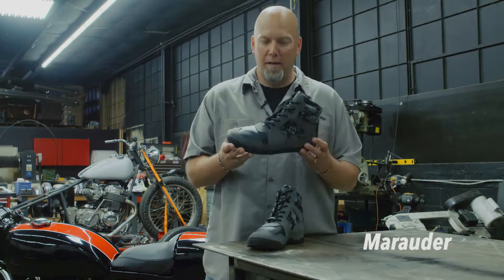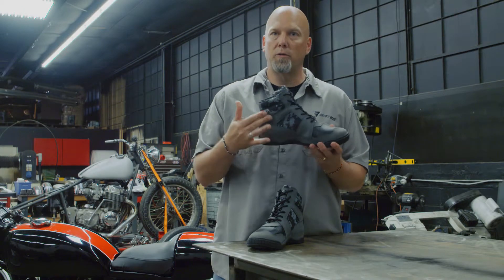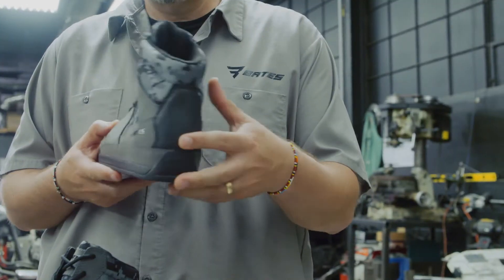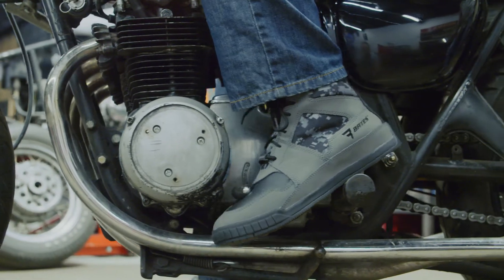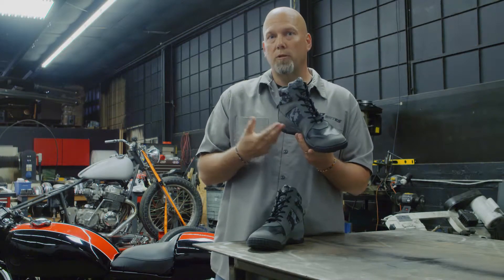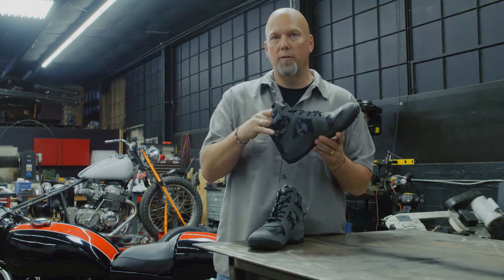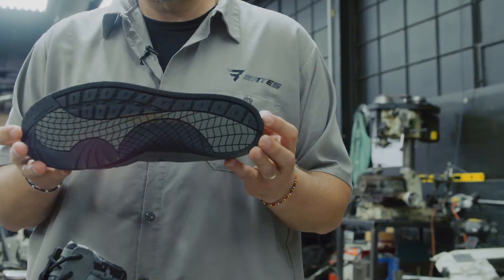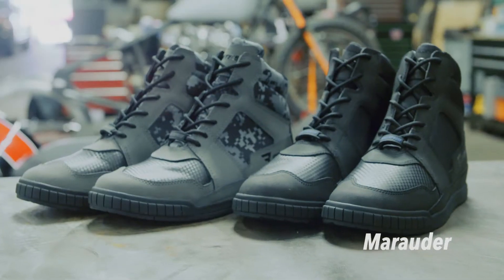Marauder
Ride in style with the Marauder boot. The Marauder features an aggressive urban style, while still incorporating protective elements inportant to riders. This boot comes is black and grey camo.